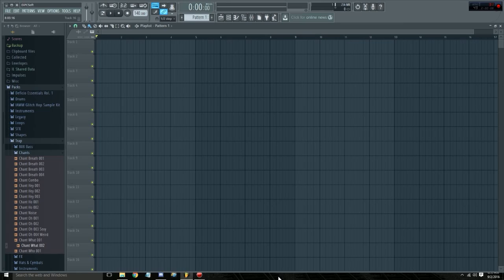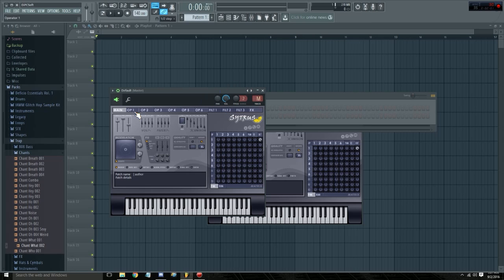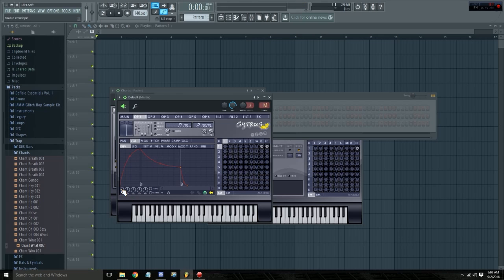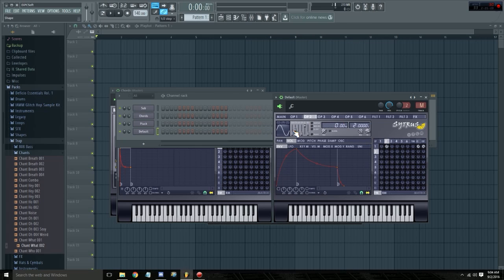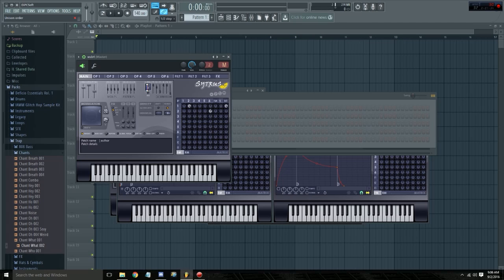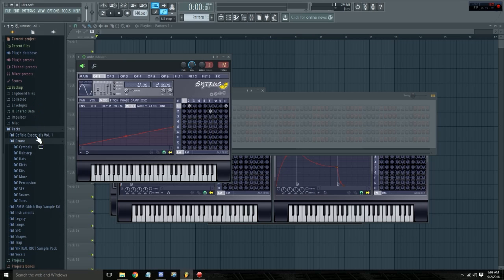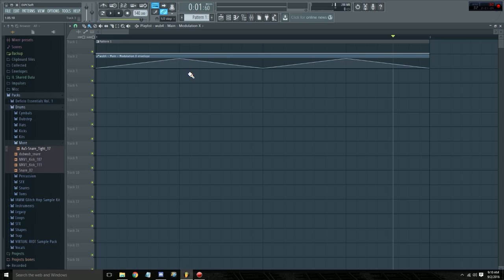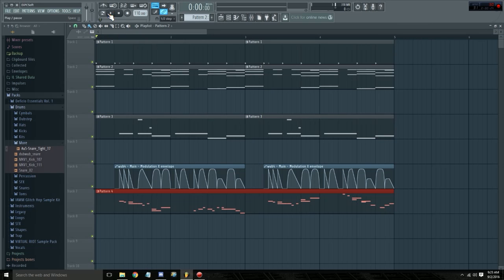An Effective yet Basic set of Sytrus Sounds [FL Studio Tutorial] [Sytrus]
You asked for it- I did my best to deliver!

Seriously though ask any questions you might have in the description. I'm new to FL Tutorials so feedback and any questions would be appreciated.

Follow me on NewGrounds!

If you've read this far comment any suggestions for things I could teach in FL.